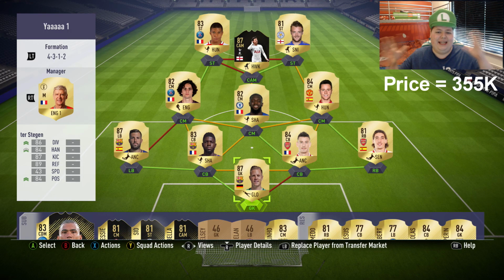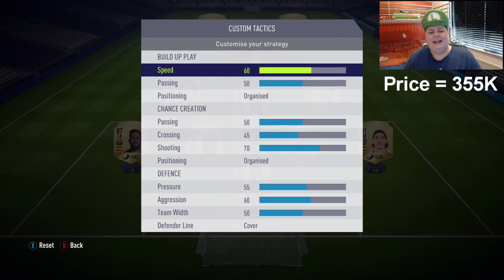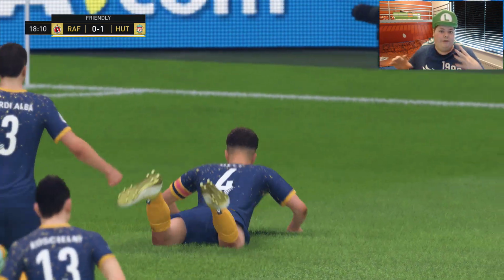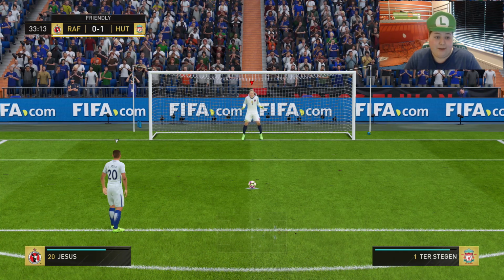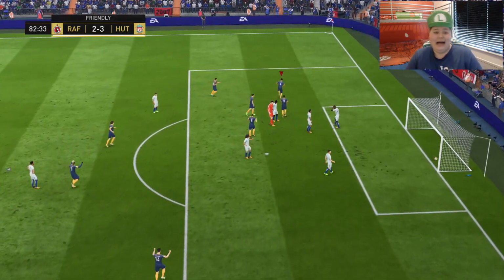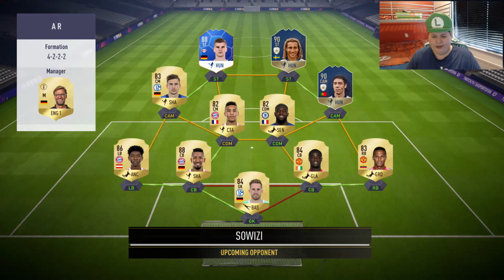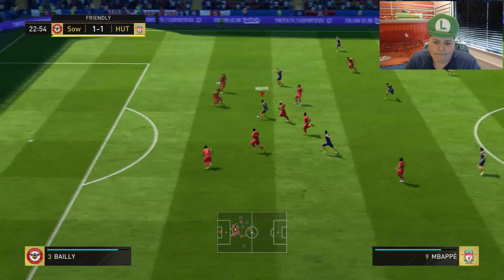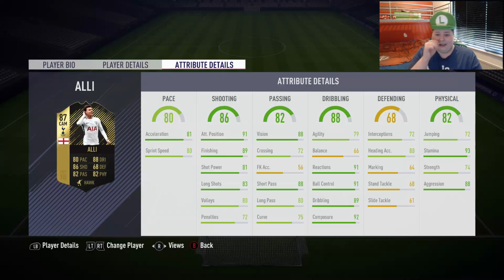FIFA 18 Squad Builder - WE'VE GOT ALLI! DELE ALLI! w/ SIF Alli | 87 Alli!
About this video:
This is one of many videos where I play with the BEST PLAYERS in the game, this includes LEGENDS, TOTY, IF / INFORMS and sometimes I will play with SPECIAL CARDS, sometimes I even play with TOTS, MOTM's and IMOTM's. Trying to put together CHEAP, nice SQUAD BUILDERS and HYBRIDS is what I enjoy doing on this game, FIFA 18.

Title: FIFA 18 Squad Builder - WE'VE GOT ALLI! DELE ALLI! w/ SIF Alli | 87 Alli!